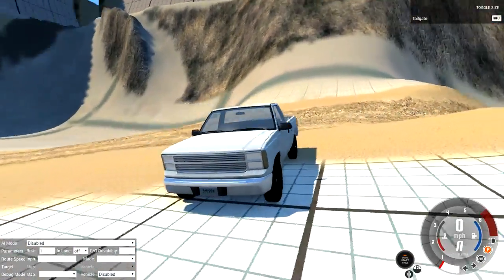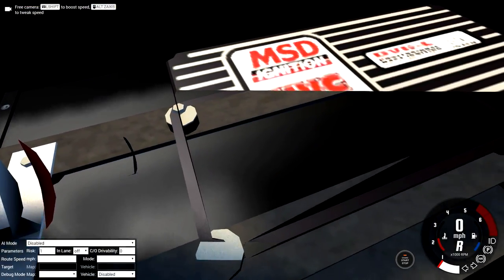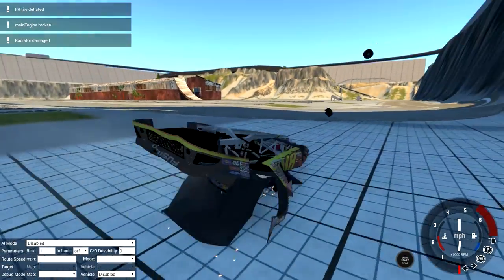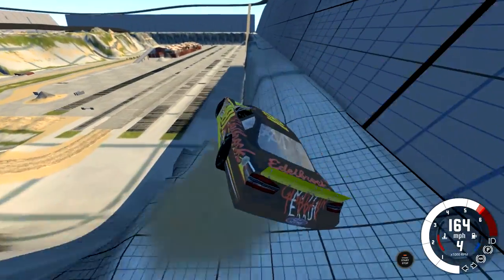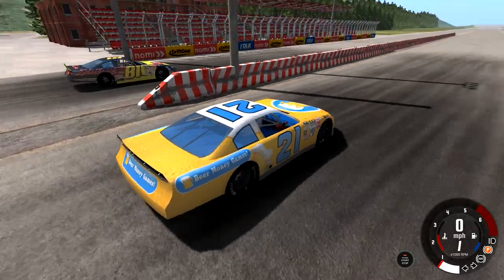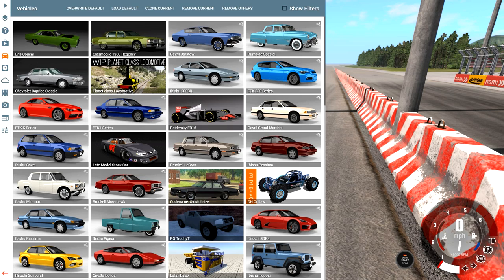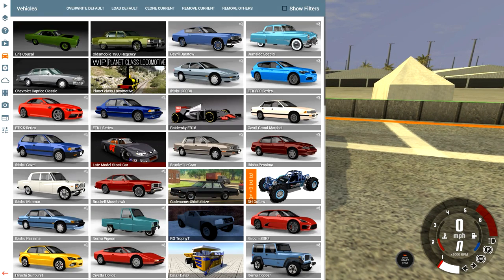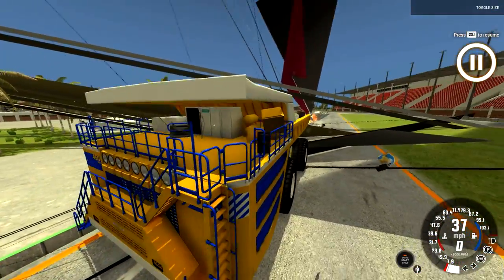BeamNG.drive - NASCAR DRAG RACE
Have you ever seen two Nascars drag race?